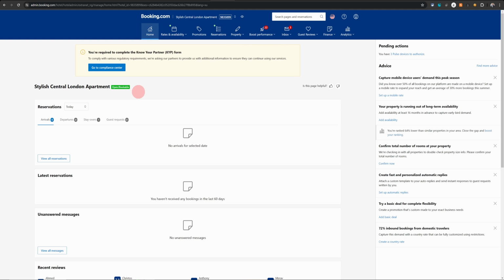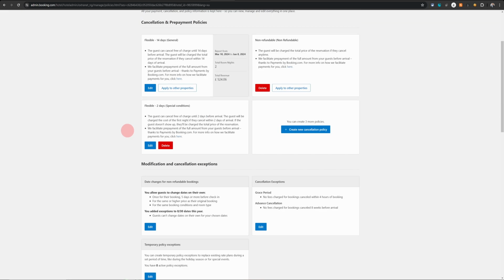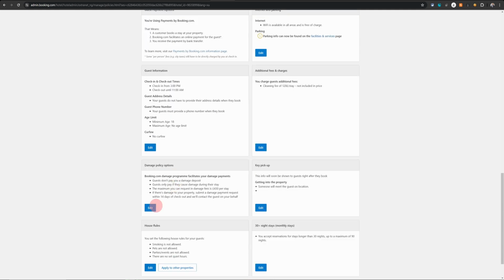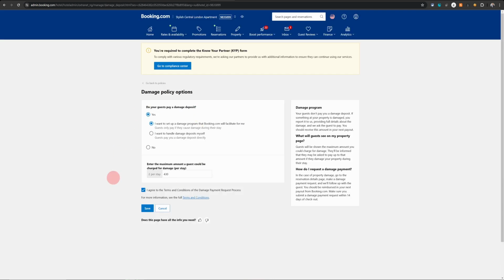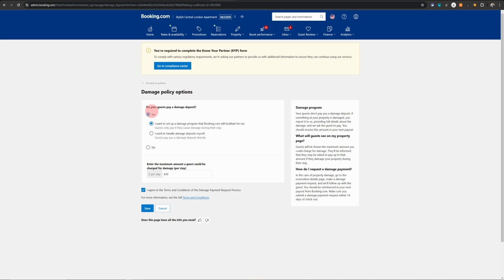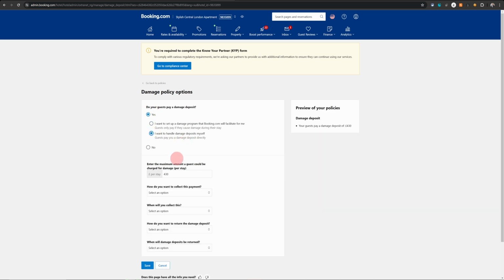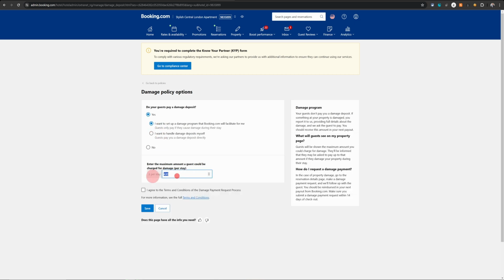How to Set a Damage Deposit on Booking.com: A Step-by-Step Guide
Welcome to Non-Nonsense Hosting Tips! In this video, I'll guide you through the process of setting up a damage deposit on Booking.com. Whether you're an individual host or managing a hotel, knowing how to handle damage deposits is crucial. Follow these steps to ensure your property is protected:

To set the damage deposit, log in to Booking.com Extranet and follow these steps:

Click on the property icon in the top menu.
Select "Policies" from the dropdown.
Scroll down to find the damage policy options.
Click on "Edit" to set your damage deposit preferences.
Choose whether Booking.com collects the deposit or if you will collect it directly from the guest.
Enter the deposit amount and agree to the terms.
Click "Save" to apply the changes.
Remember, these settings apply to future bookings only and cannot be changed for existing reservations.